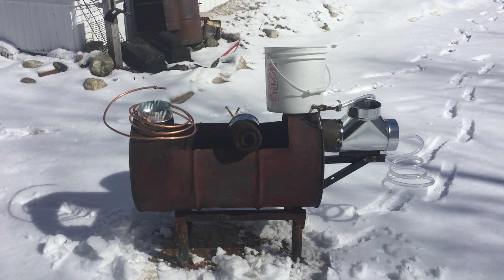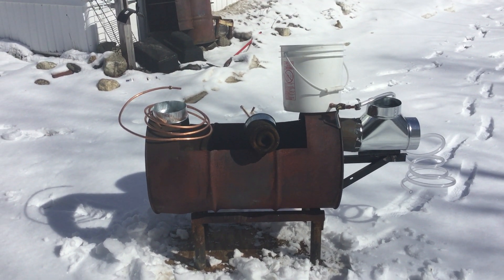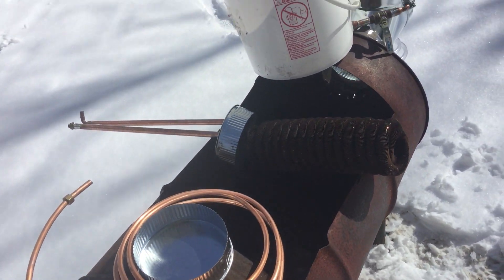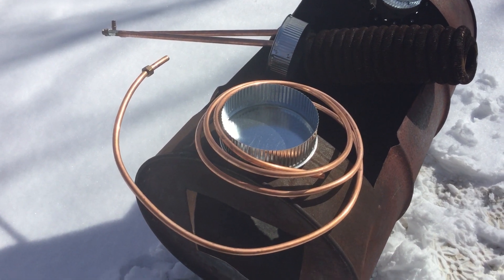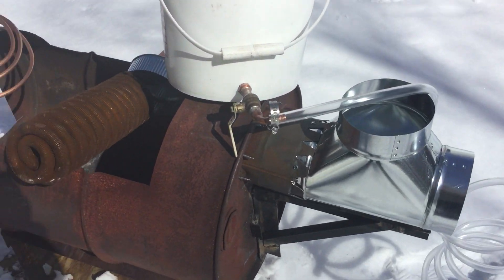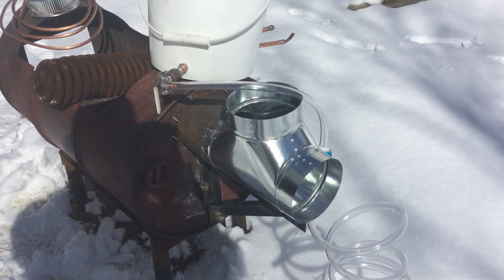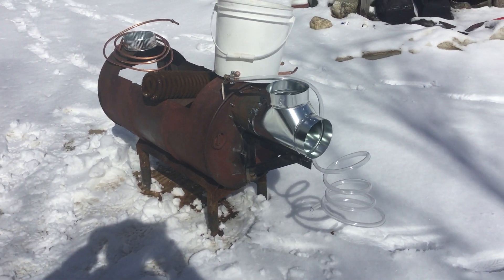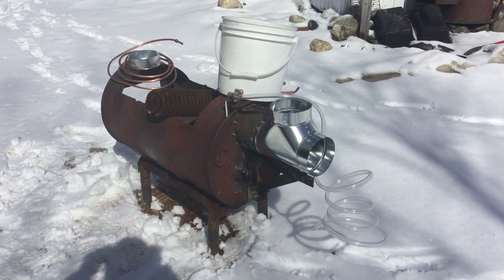Maple sap Preheater video #1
The beginning, the idea, and the parts.  My goal is to make the sap hot enough to not slow down the boil at all. I', Just trying to use heat that's escaping anyway.